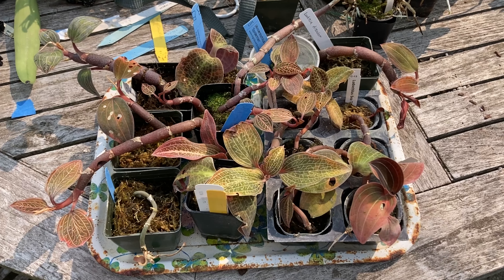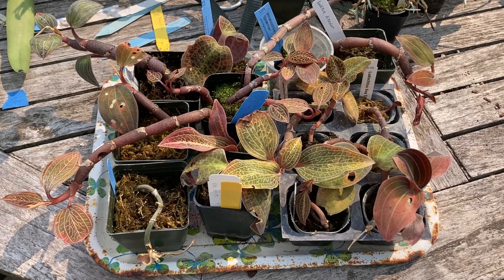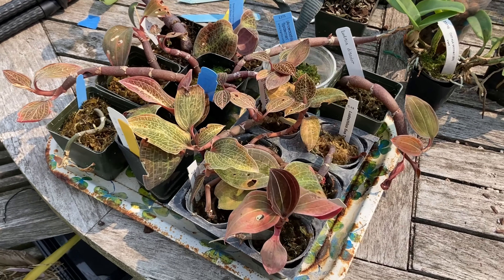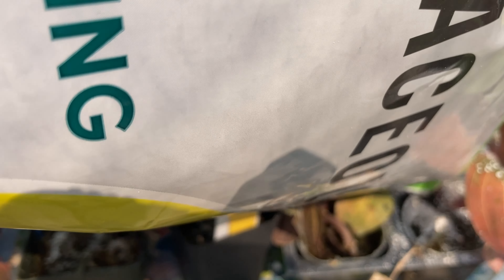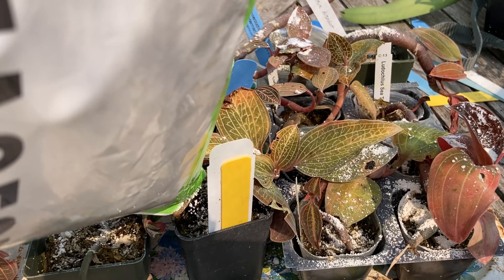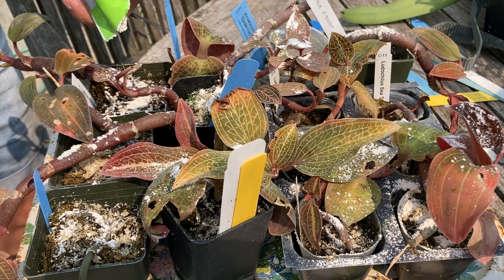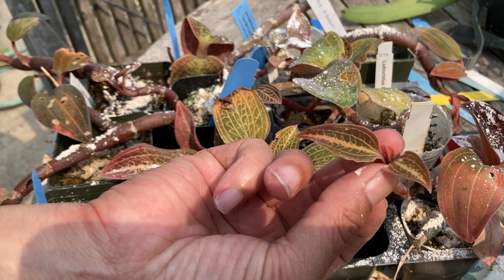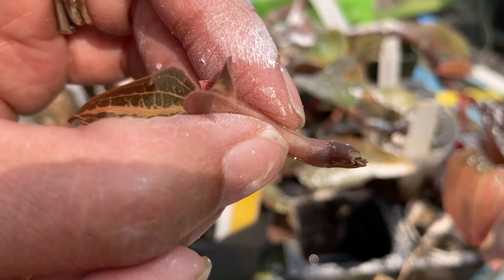Fighting Slugs on Jewel Orchids